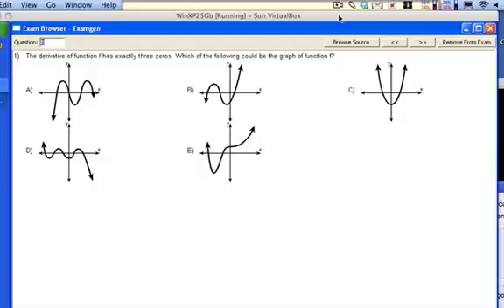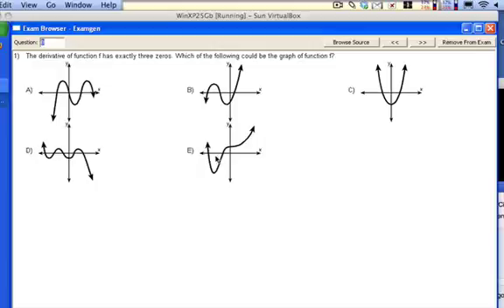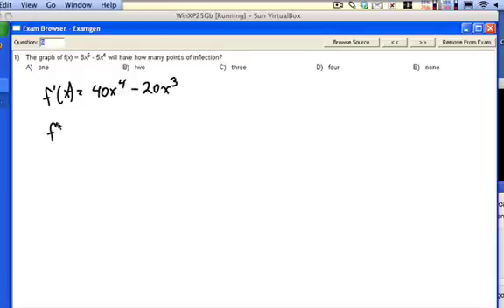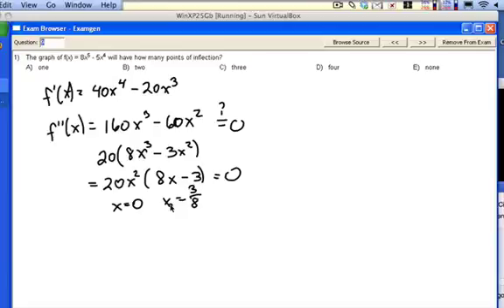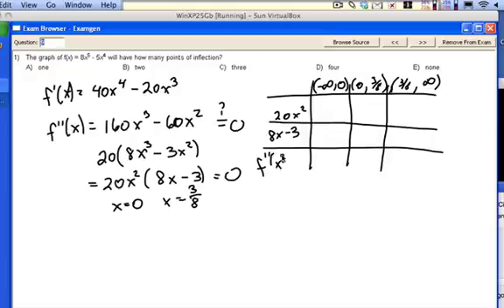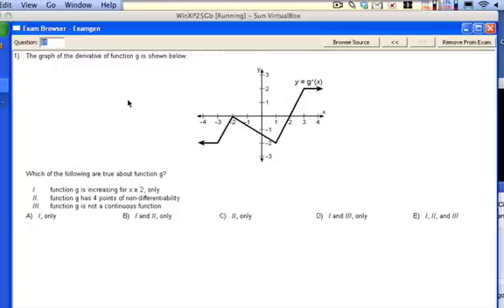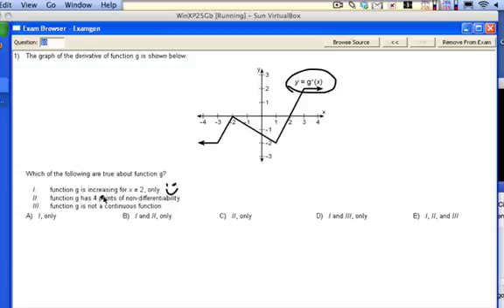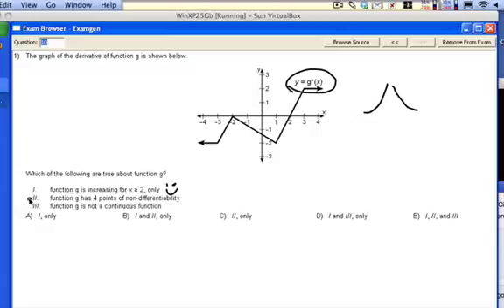Unit6MC_Part3_2010-01-08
Unit 6 Multiple Choice Exam Part 3, Jan 8, 2010